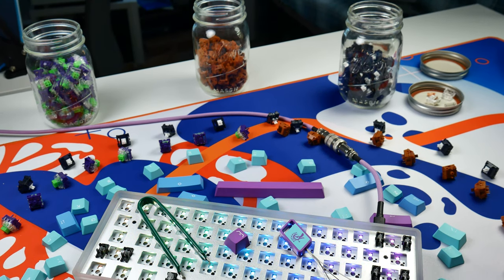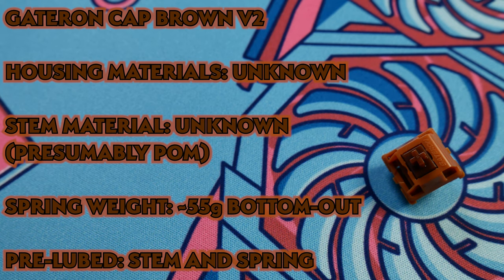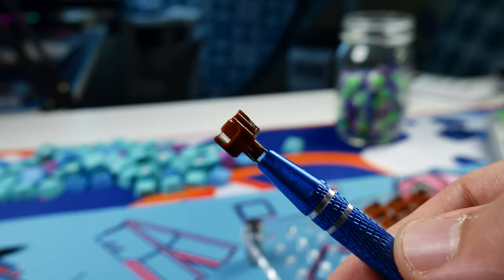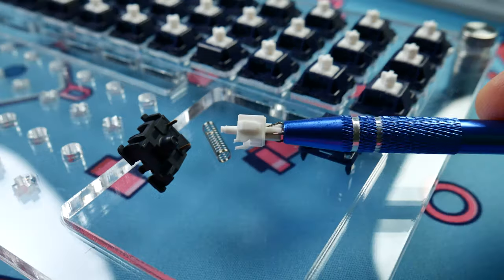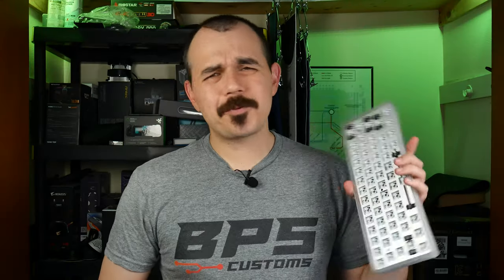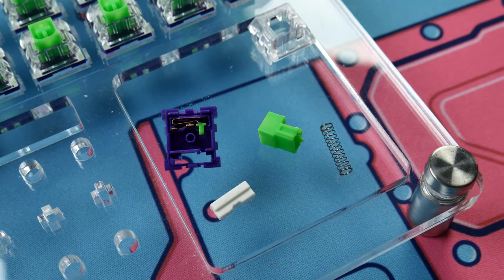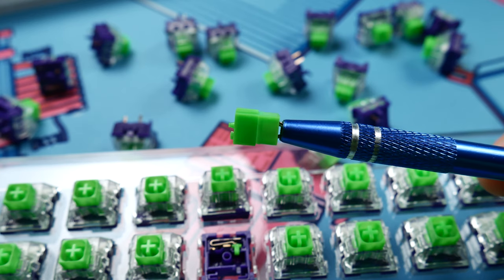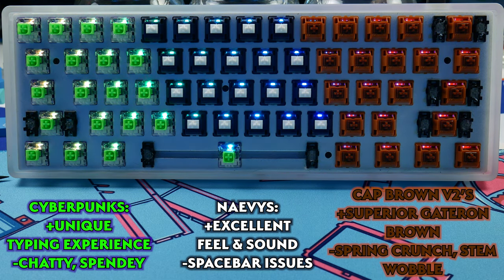Gateron Cap Browns, AEBoards Naevys, Kailh x Domikey Cyberpunks Tested: Which Tactile Is Best!?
Today we start our look at different tactile switch options and how their different tactility relates to one another!

TIME STAMPS:

0:00 - Intro
1:06 - Gateron Golden Cap Brown V2
2:56 - AEBoards Naevy
5:04 - Kailh x Domikey Cyberpunk
7:15 - Final Thoughts
7:58 - Typing Tests